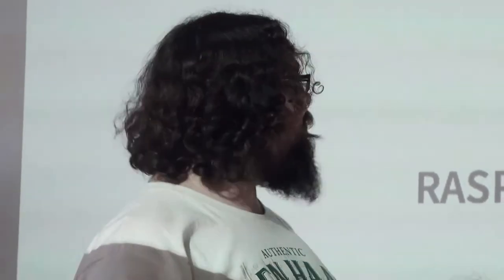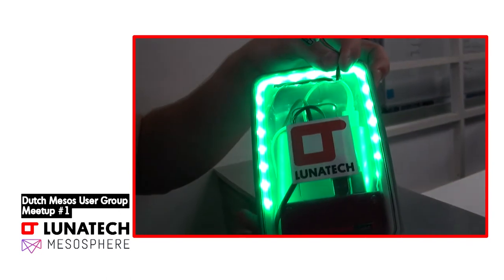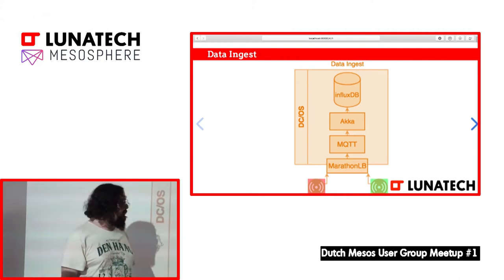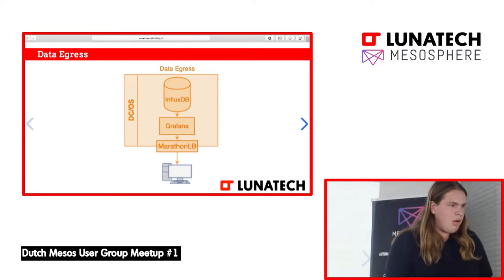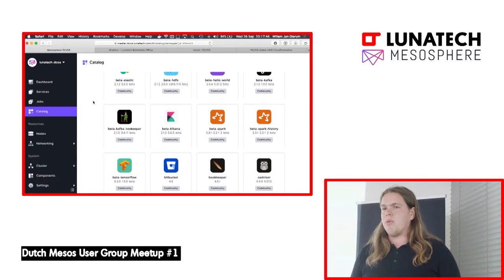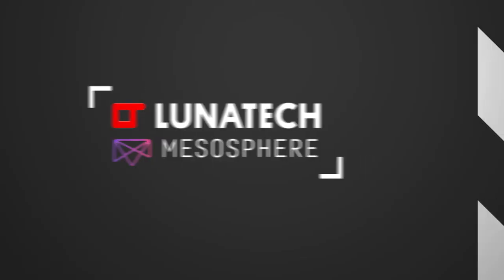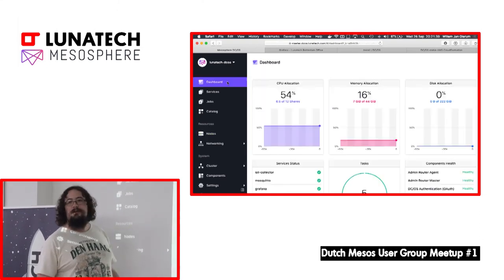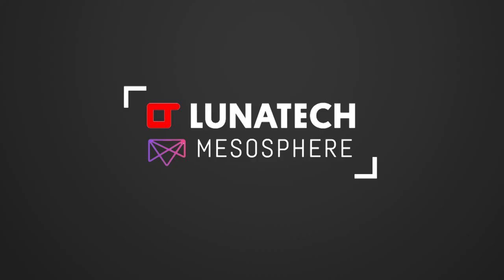Lunatech - Dutch Mesos User Group Meetup #1 Part 2 - @Lunatech Rotterdam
During this demo, Willem Jan Glerum and Michael Haddon, both Sofware engineer at Lunatech will show a working IoT pipeline with real hardware. Multiple Raspberry Pi Zero's will be collecting sensor data around the office.
These real-time measurements are processed with Akka, InfluxDB and Grafana running on a DC/OS cluster. Come and play with the sensors.